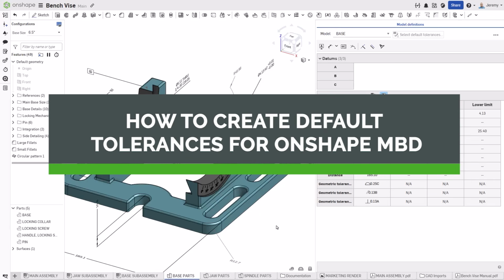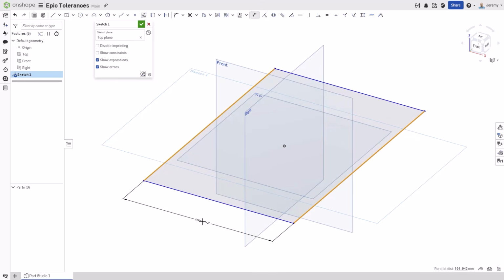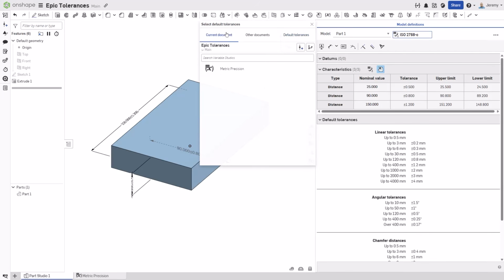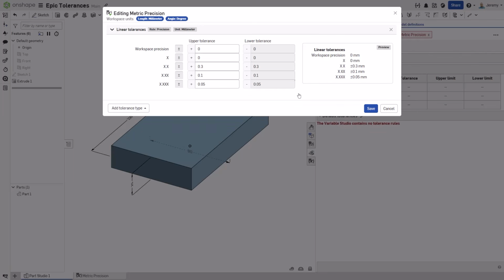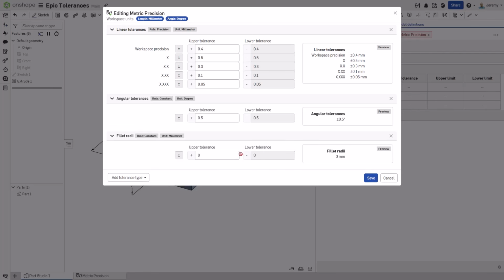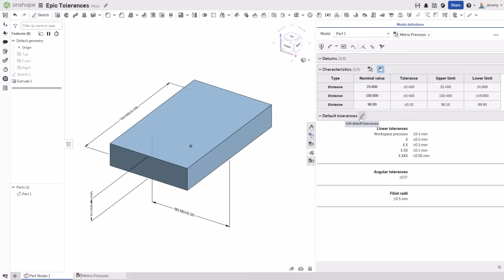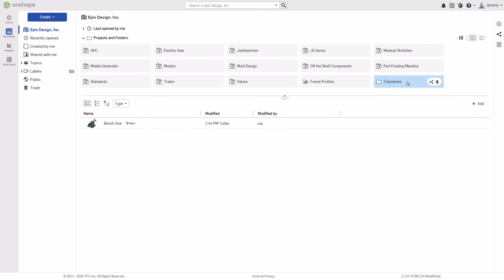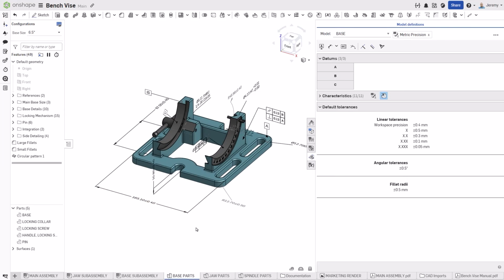How to Create Default Tolerances for Onshape MBD - Tech Tip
With the introduction of Model-Based Definition (MBD) in Onshape, teams can define tolerances directly on model dimensions. In this Tech Tip, learn how to create custom default tolerances using Variable Studios, allowing tolerances to be applied automatically based on dimension value, precision, or range.

You will learn how to:
• Create a document to store default MBD tolerances
• Define tolerance rules by dimension type
• Choose between constant, precision-based, or range-based strategies
• Publish default tolerances so they are available across your organization
• Apply company-specific default tolerances in future Onshape documents